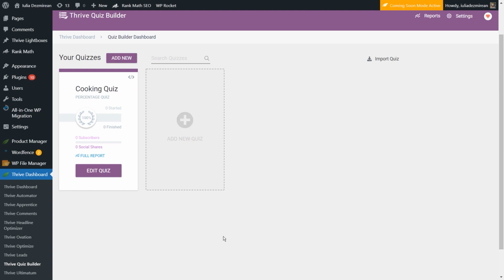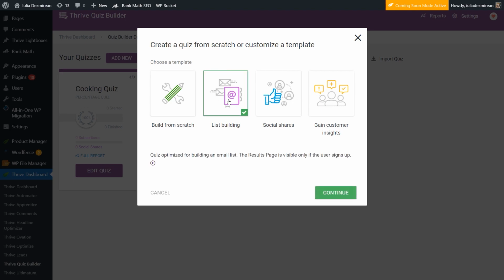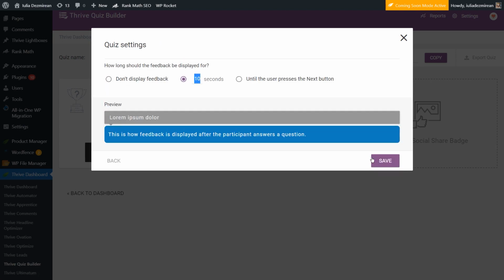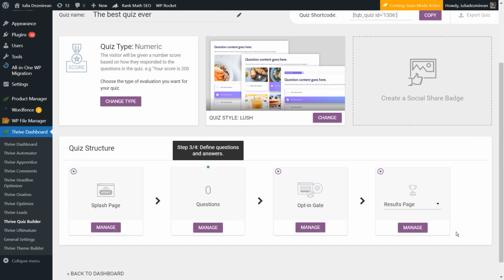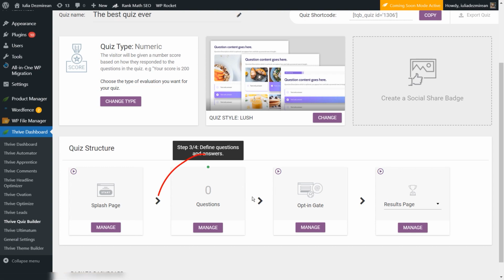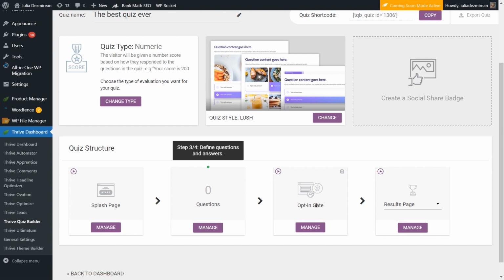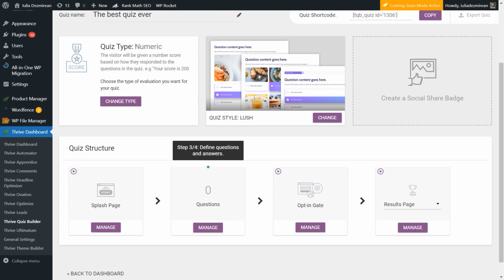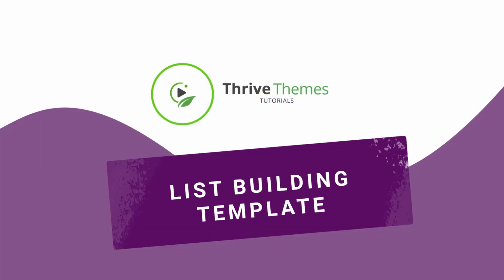Using the List Building Template in Thrive Quiz Builder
Find out how to set up the 'List Building Template' in Thrive Quiz Builder.

Time Stamps:
00:00 - Intro
00:39 - Add a new quiz
00:46 - Select the template
01:22 - Configure the quiz settings
01:41 - Quiz structure explained